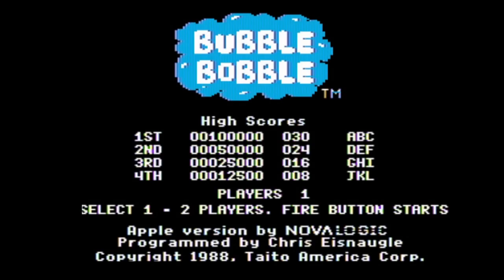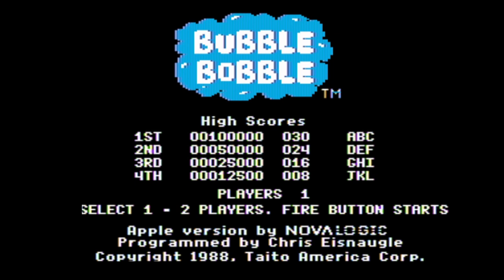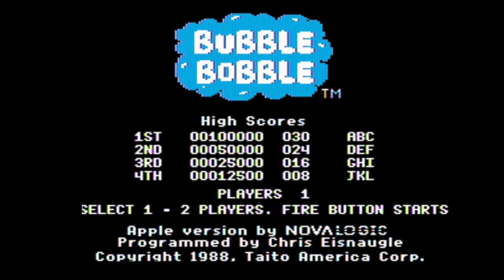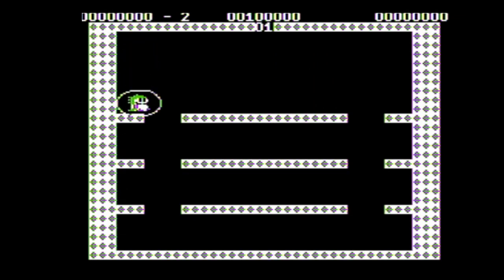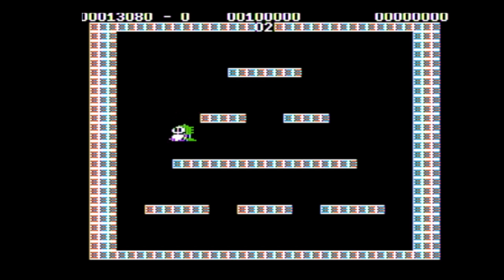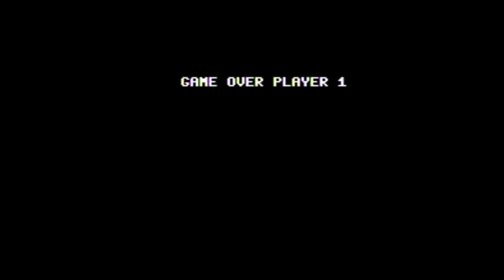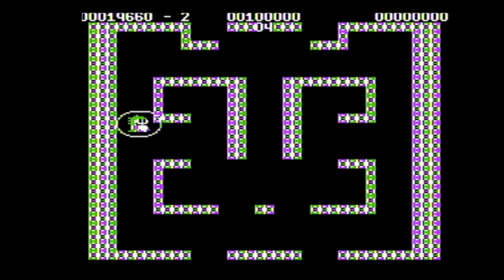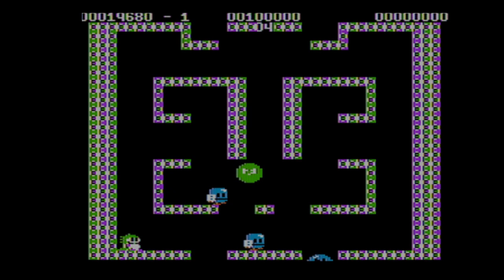24th Jan 22 Apple II game Bubble Bobble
January 2022 I look at a different Apple II game everyday 5PM UK time :-)